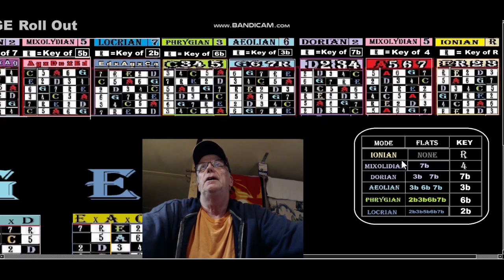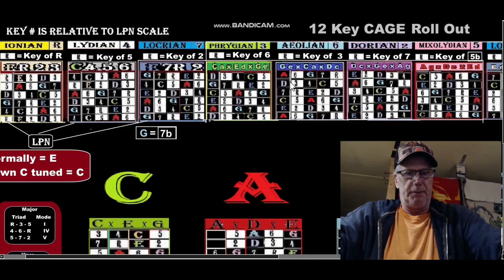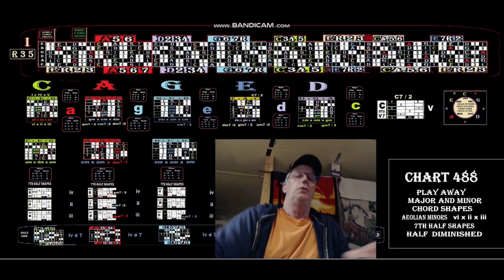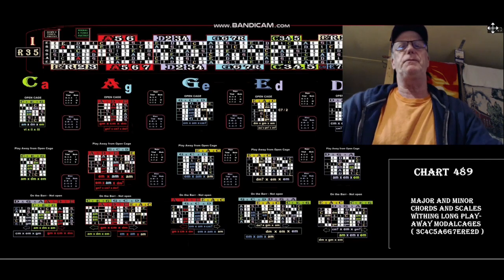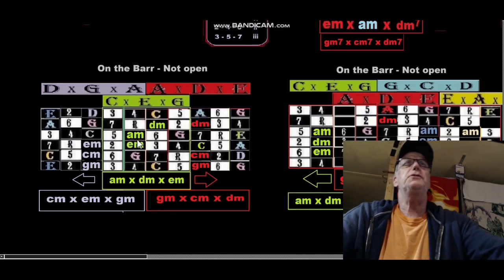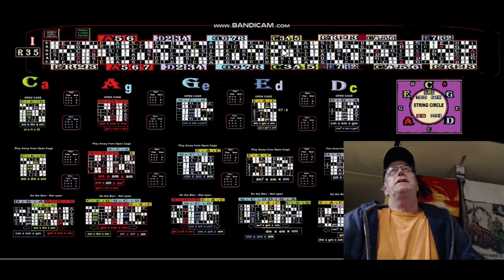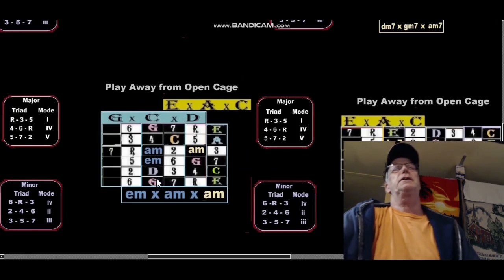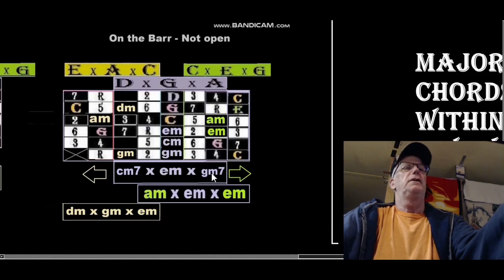Andys Free Guitar Charts Videos Charts 490, 491 Part 1 of 4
New Edited Lesson (50 min) Chart 490, 491 CC4AGERD Shapes and more
Chart 490 Major and minor chords in Long and Short Modal CAGES
CHART 491 CC4AGERD Long and Short CAGED Chord Shapes

Facebook Group Link Put Together Instructions:
For the Full-length video and posted charts:
Visit Andy’s Free Guitar Charts Facebook Group: